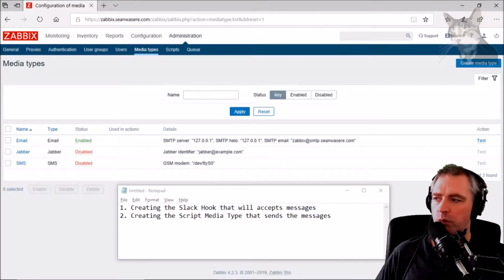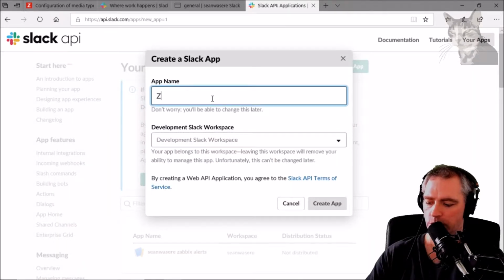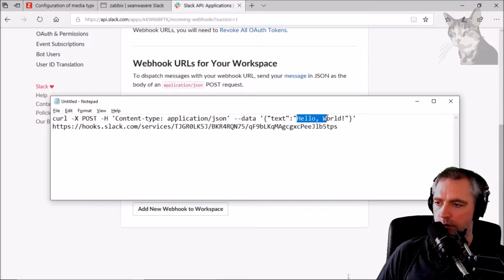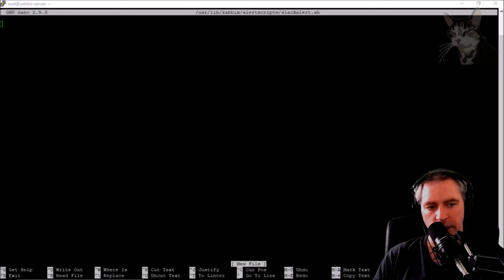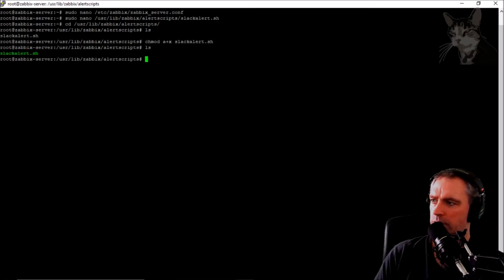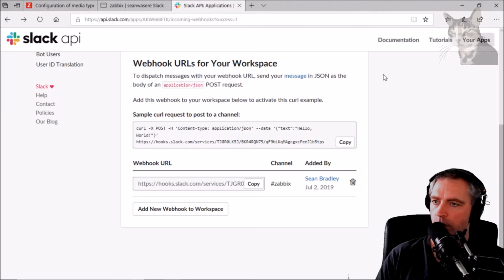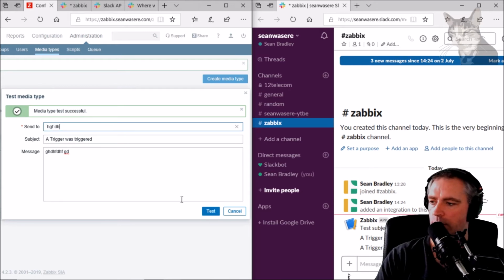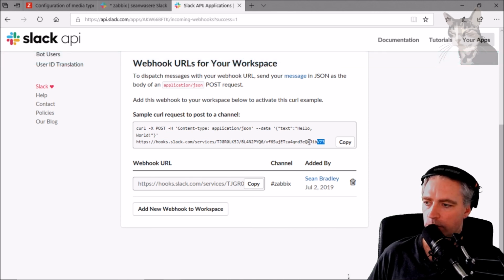Creating a New Media Type - Slack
There are two parts to this lecture,

1. Creating the Slack Hook that will accept messages

2. Creating the Script Media Type that sends messages

First part 1,

Create or log into your slack workspace, create a channel called Zabbix, or other name,

Go down to the 'Apps' section and press the + symbol.

Select 'Manage Apps'

Select 'Build'

Select 'Start Buiilding'

Name the new Slack App 'Zabbix' or other name,

then select to add it to your desired workspace.

Select 'Incoming Webhooks'

Activate it

Click the 'Add new webhook to the workspace' button,

select the channel to post to. I chose my workspace channel which is also named 'Zabbix'

A sample curl script is then created pre filled with your Slack Hook url and tokens.

Copy the example curl command.

Now part 2, create the Script Media Type

Find the zabbix alertscripts path.

By default it is /usr/lib/zabbix/alertscripts

In that folder, create a new file called slackalert.sh

Copy the curl command you copied from slack into the new slackalert.sh file, and replace

--data '{"text":"Hello World!"}'

with

--data '{"text":"'"$1"'"}'

Also add the line at the begining,

!#/bin/bash

Your complete file will be something like this

#!/bin/bash

curl -X POST -H 'Content-type: application/json' --data '{"text":"'"$1"'"}' slack hook tokens]

Save, then give the file execute permissions,

$ chmod a+x /usr/lib/zabbix/alertscripts/slackalert.sh

Go back into Zabbix and create a new media type,

Name = 'Slack Alert'

Type = 'Script'

Script Name = slackalert.sh

Script Parameters = {ALERT.SUBJECT}

You can now test that using the 'test' option for the new media type entry.

Open your slack channel on your browser and/or mobile phone and see the real time alerts.

Note that the slackalert.sh script is only passing the {ALERT.SUBJECT} value, so the 'Send To' and 'Message' test fields are ignored.